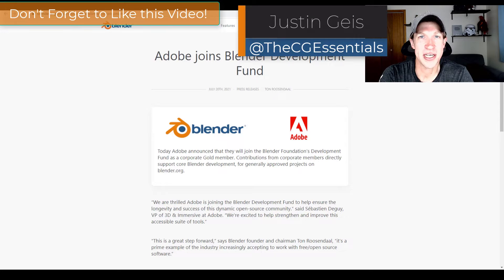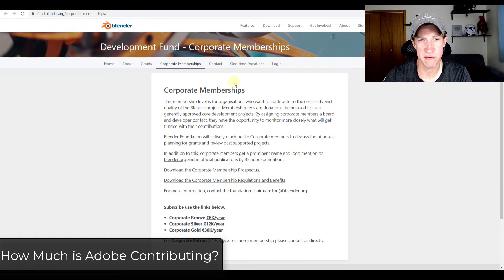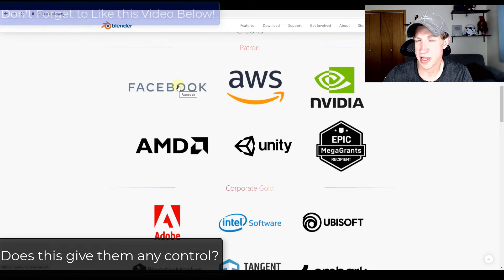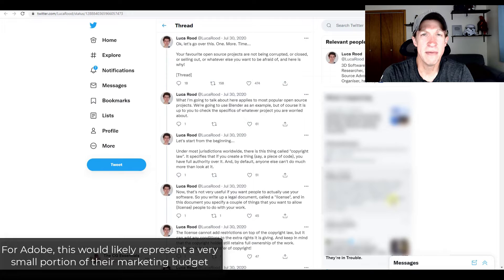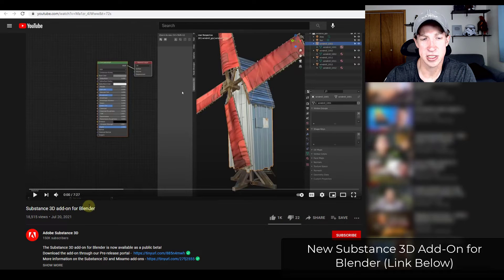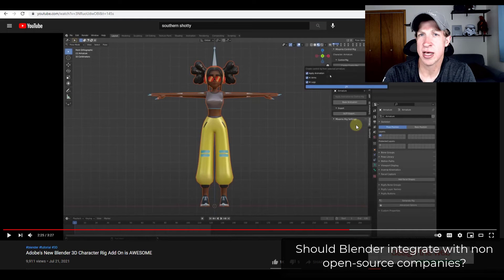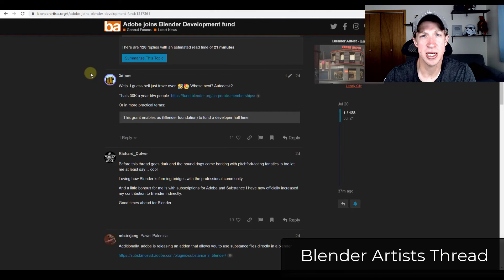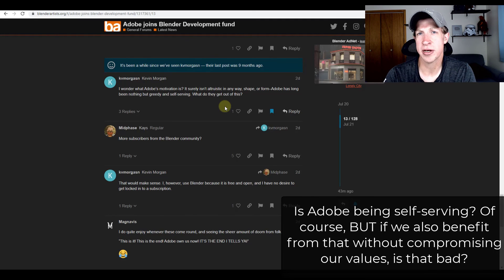Adobe JOINS The Blender Development Fund! What does it mean?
In this video, we talk about the news that Adobe is the newest contributor to the Blender development fund with a gold level corporate sponsorship. But is this a good thing?

TIMESTAMPS
0:00 - Introduction
0:31 - What's the actual Development Fund Contribution ?
1:10 - Does a contribution give Adobe any control over Blender?
1:35 - Could Adobe even acquire Blender? (Decoded Video breakdown)
1:56 - Why buying/acquiring Blender is basically impossible
2:20 - So why would Adobe want to contribute?
2:46 - New Adobe Substance add-on
3:07 - New Adobe Mixamo Add-on (Southern Shotty Tutorial)
3:20 - Should Blender even work with non-open source companies?
4:20 - Opinions from the Blender Artists thread
5:13 - Head to the comments and let me know what you think!